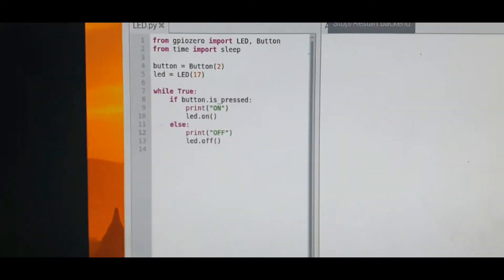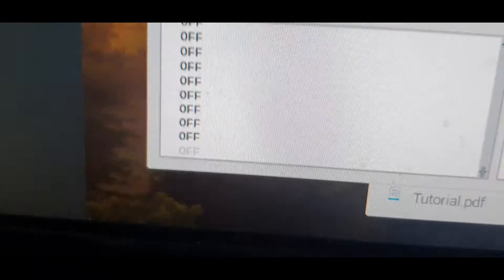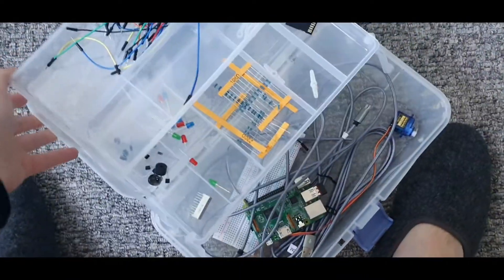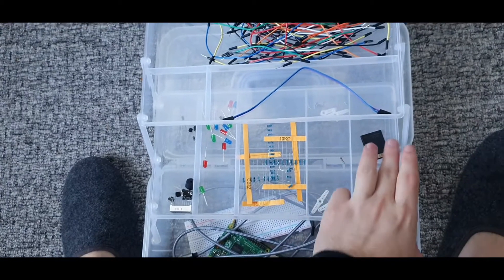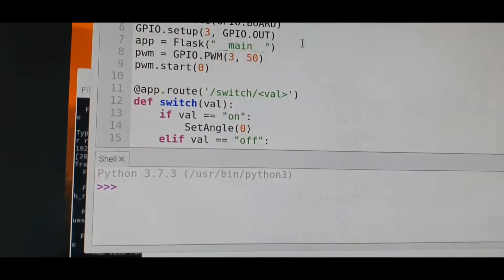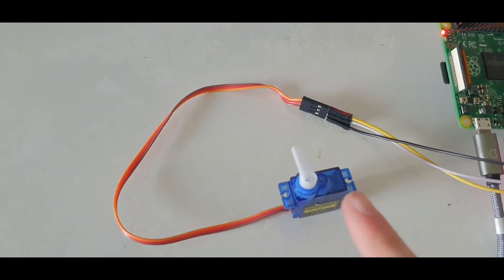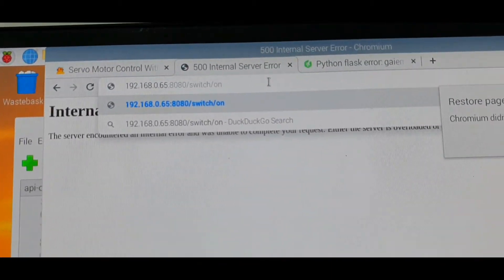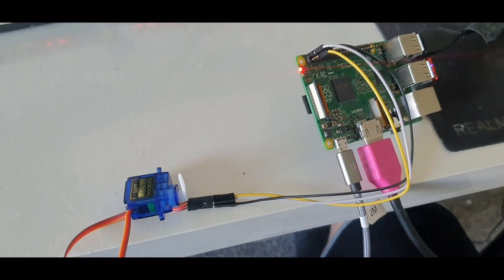Raspberry Pi: Almost finished